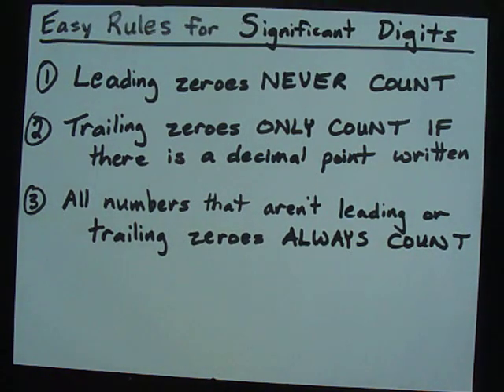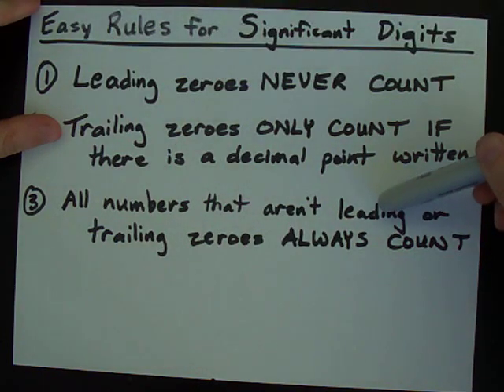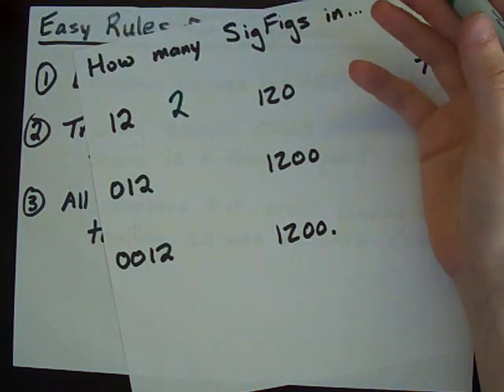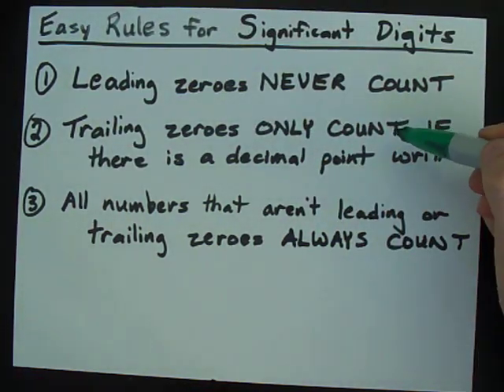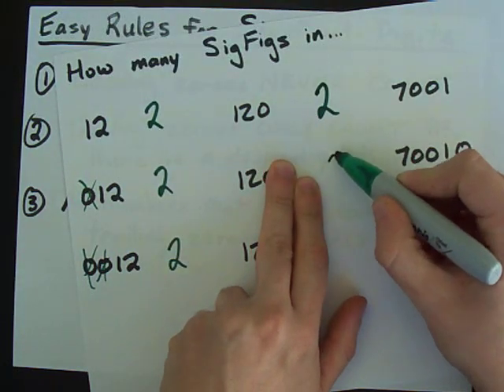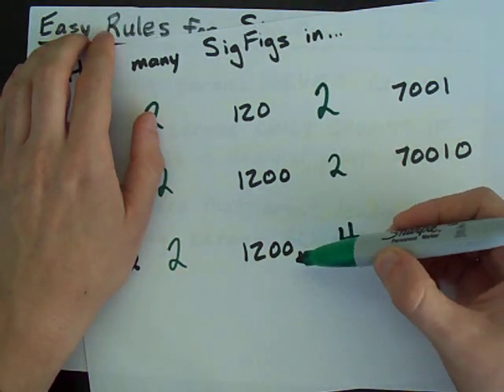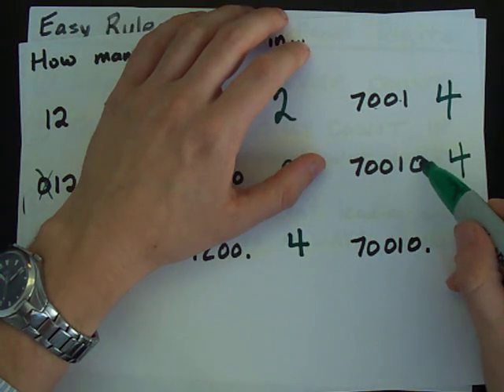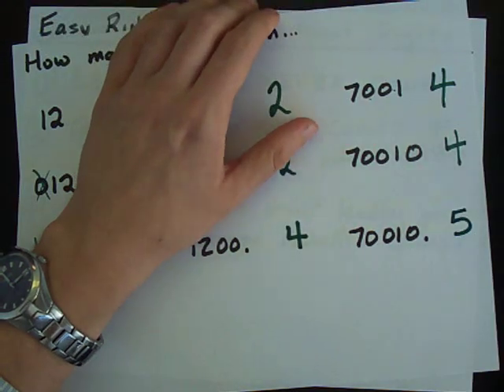How to Find Significant Figures (Easy Method)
How many significant figures are in a number?  Don't memorize complex rules ... here's THREE that will get you the right answer each time.